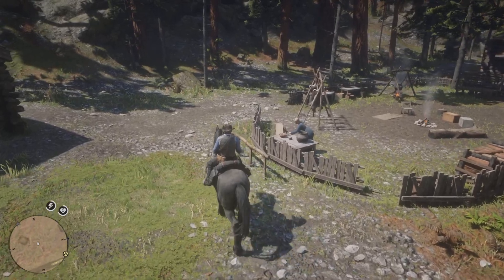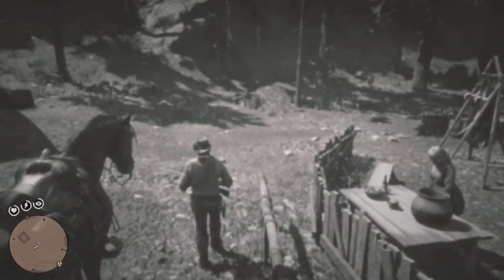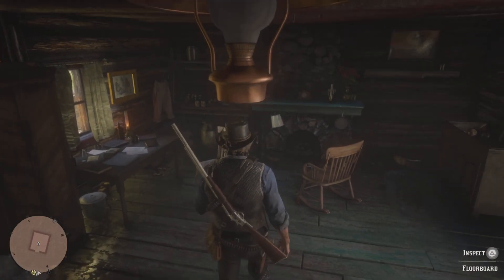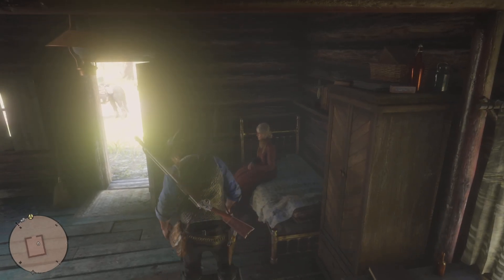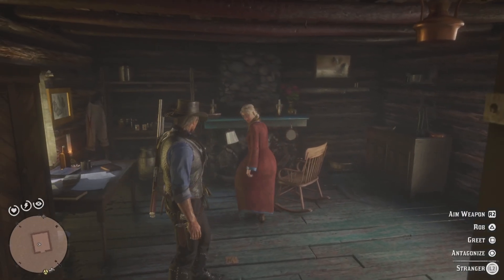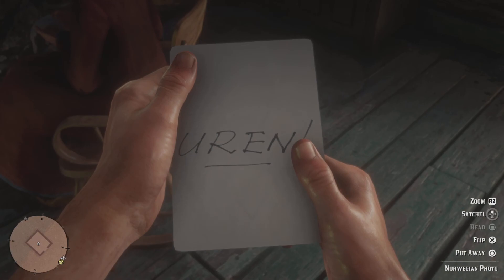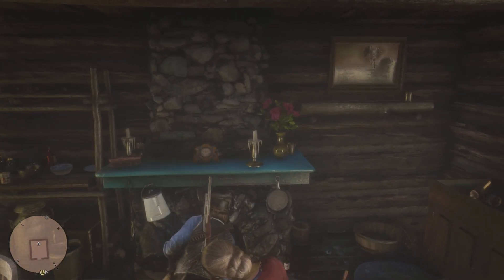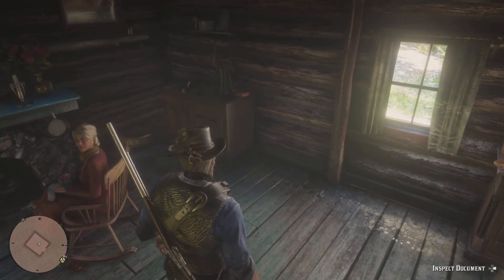Red Dead Redemption 2 John And Arthur Visit Manzanita Post Early RDR1 And RDR2 Comparison On PS5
John And Arthur Visit Manzanita Post Early RDR1 And RDR2 Comparison , Arthur With A Female Raven Black Shire Horse And Wears A Otis Miller Replica Schofield Revolver , High Honor John With The White Stallion From Mexico And Wears The Mexican Poncho Low Honor John With Baylock And Wears The Deadly Assassin Outfit , John Carries The Mauser Pistol , The Semi - Auto Shotgun , The Evans Repeater , The Carcano Sniper Rifle , Explosive Rifle , The Buffalo Rifle And Tomahawk Early